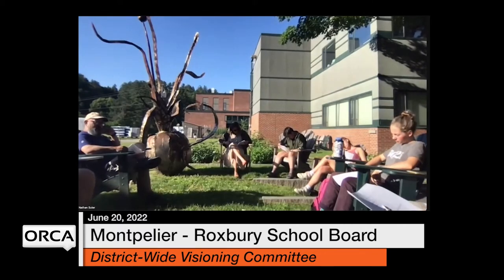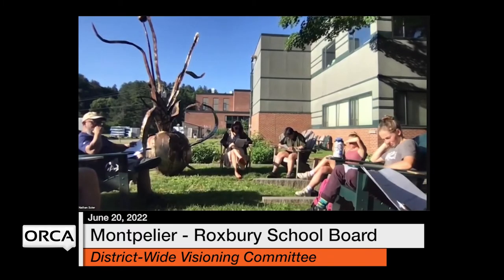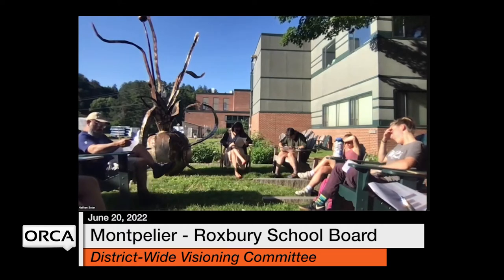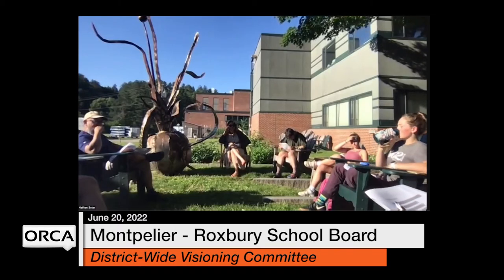Montpelier-Roxbury School Board - District-Wide Visioning Committee June 20, 2022 [MRSB]